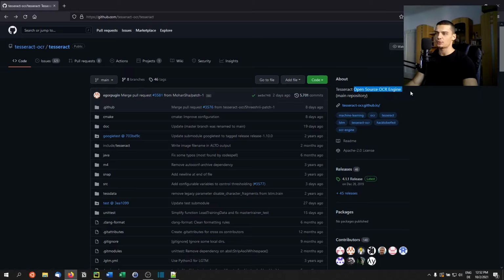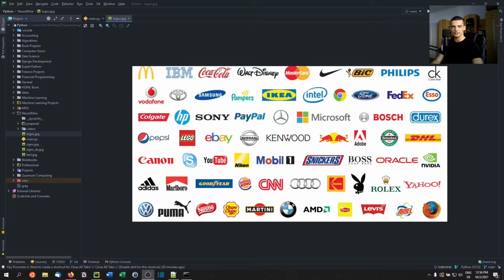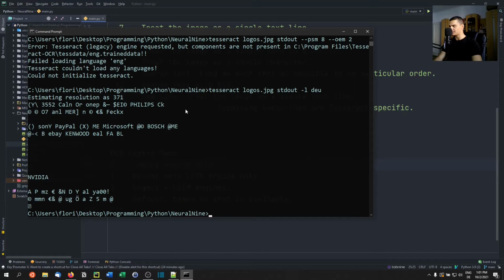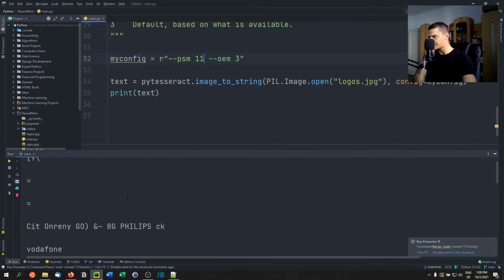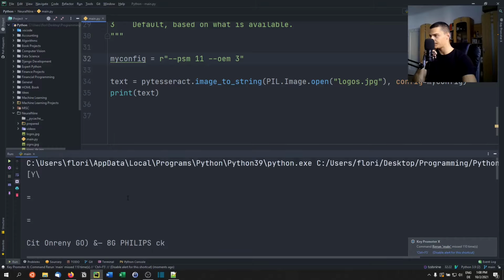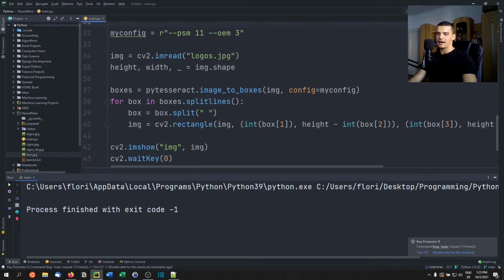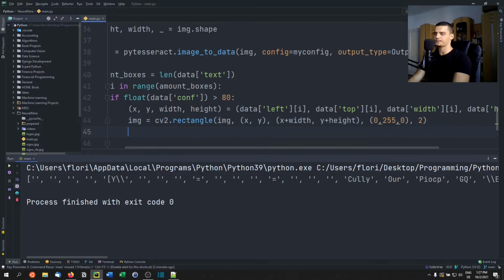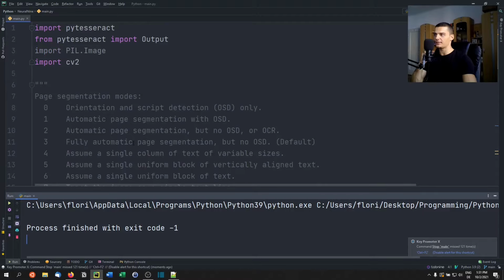Extract Text From Images in Python (OCR)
In this video we learn how to use OCR to extract text from images using Python and Tesseract.